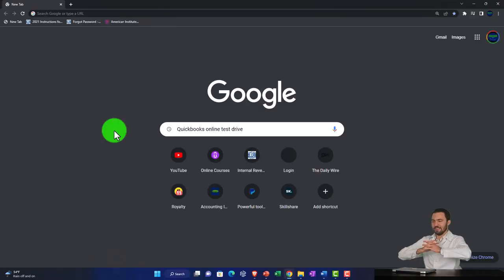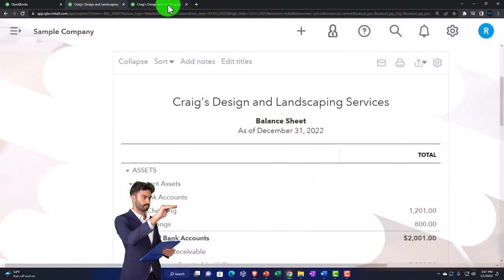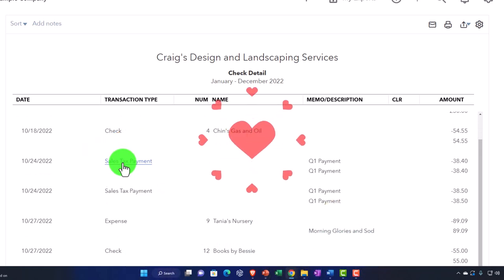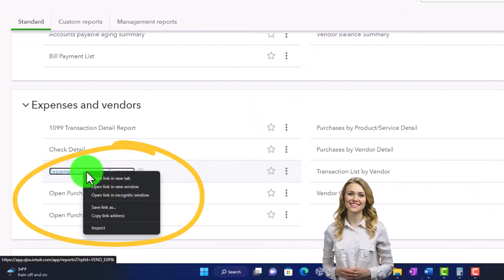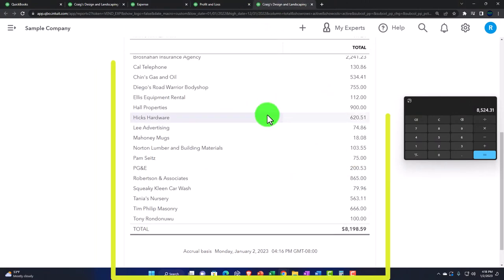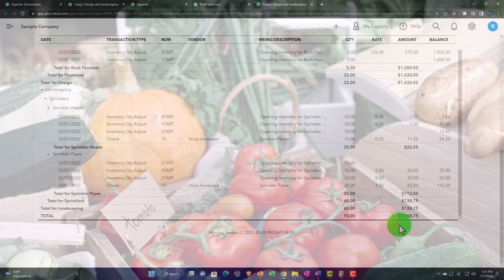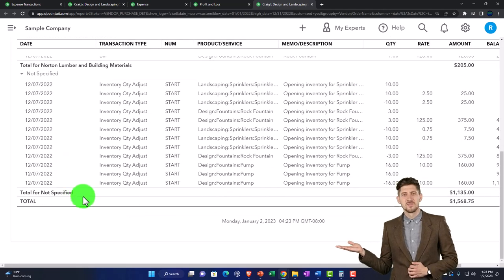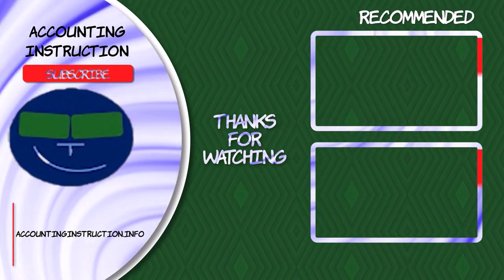Expense & Vendors Reports 4120 QuickBooks Online 2023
Expense & Vendors Reports